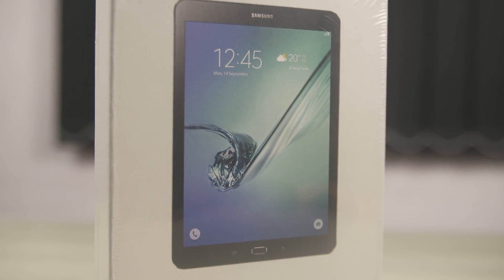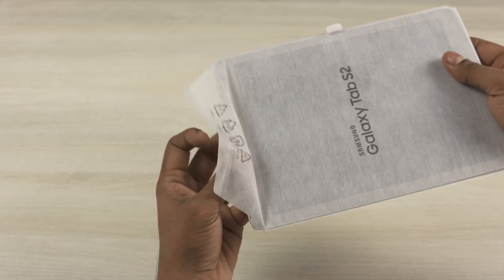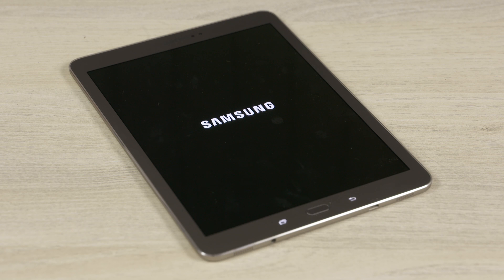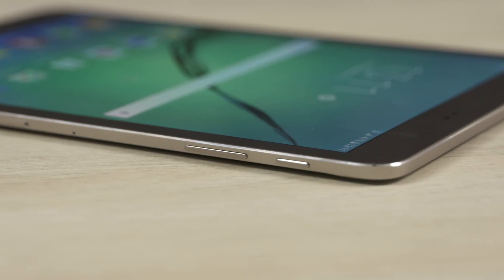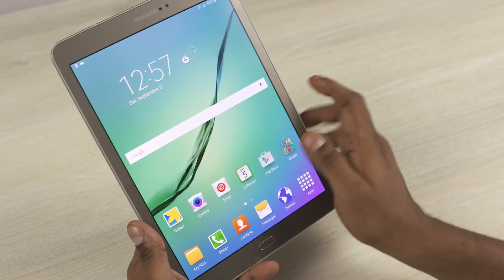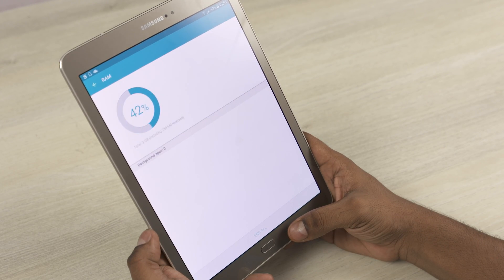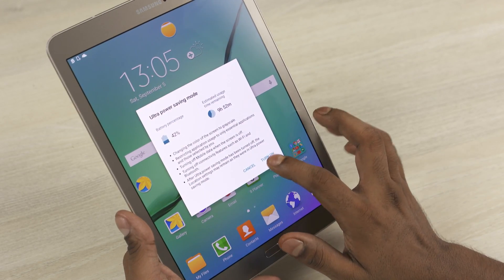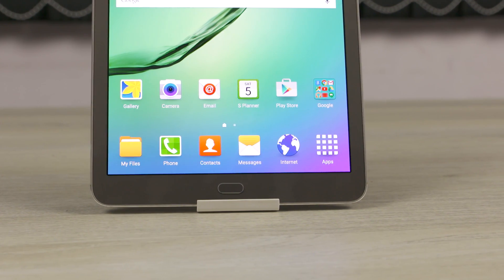Galaxy Tab S2 9.7 - Unboxing & Hands On!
In this video let's unbox the 9.7" variant of the Galaxy Tab S2 from Samsung and take a quick look.

The Galaxy Tab s2 sports a 9.7” Super Amoled HD Display with a 1536 by 2048 resolution.

It's has the Exynos 5433 chip inside. That's 4x Cortex A57 @ 1.9 GHz + 4x Cortex a53 @ 1.3 GHz + Mali T760 + 3GB RAM.

The Tab S2 is powered by a 5870 mAh non user replaceable battery.

This is currently the slimmest 9.7" tablet in the world.

The full review should be out soon!